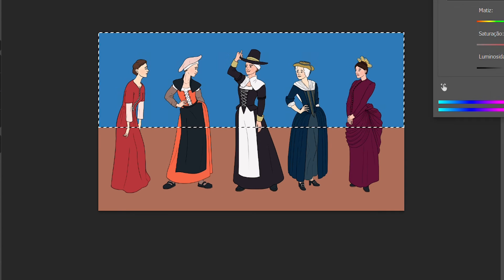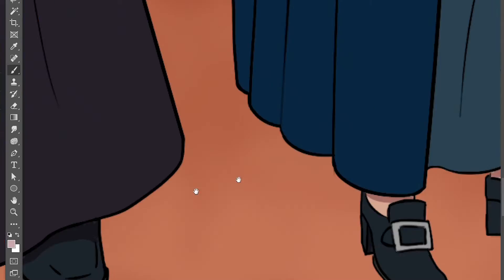Doing Research for Character Design - Drawing women's historical clothing | Speedpaint